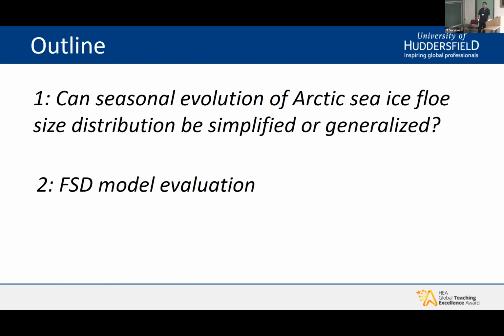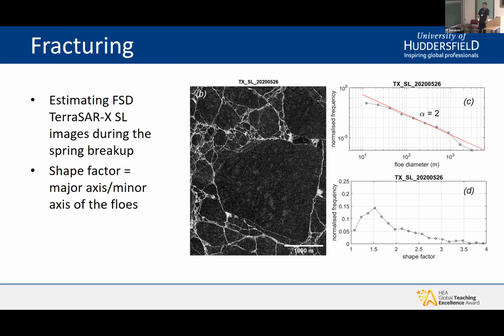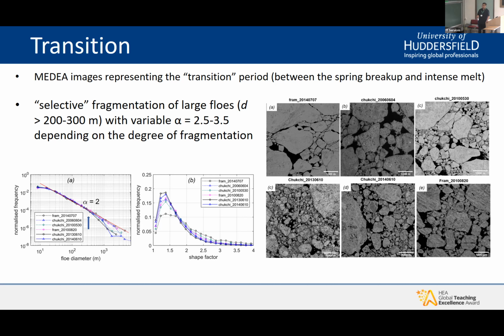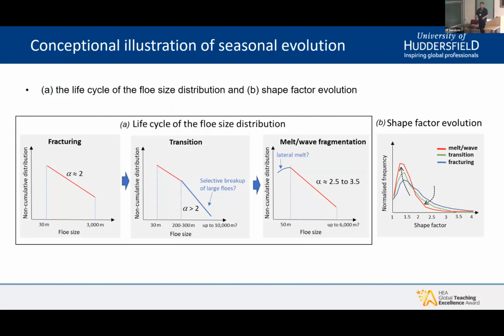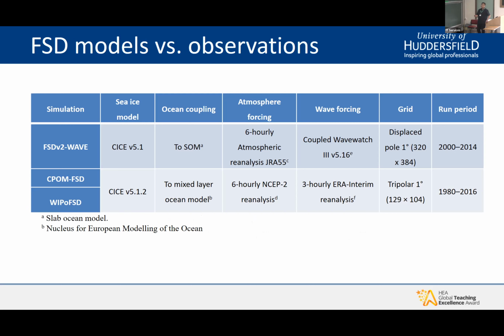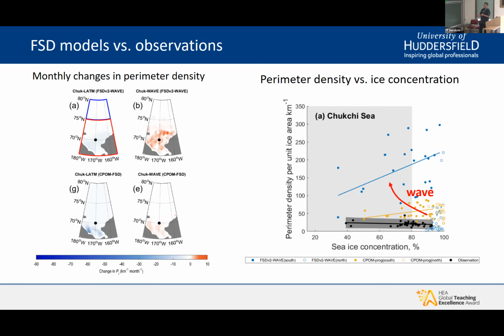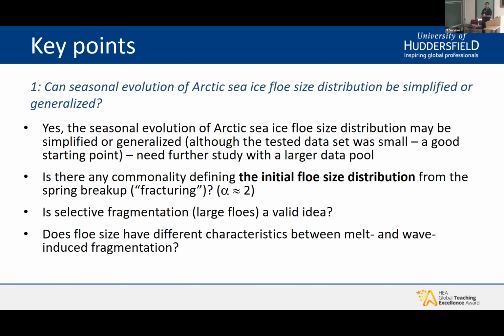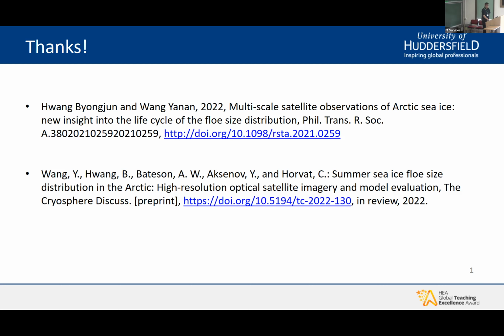Dr. Phil Hwang | Observations of Arctic sea ice floe size distribution: conceptional consideration..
Speaker(s): Dr Phil Hwang (University of Huddersfield)

Date: 22 September 2022 – 14:30 to 15:00
Session Title: Observations of Arctic sea ice floe size distribution: conceptional consideration and model evaluation